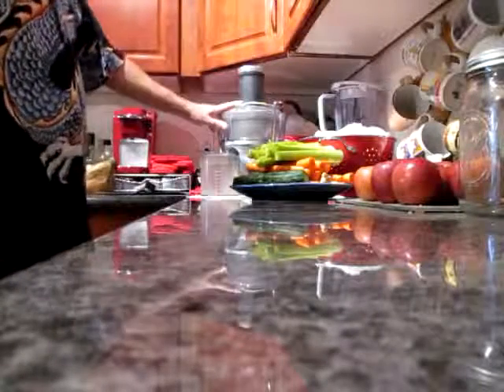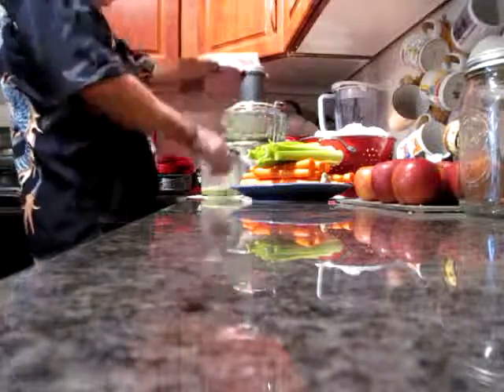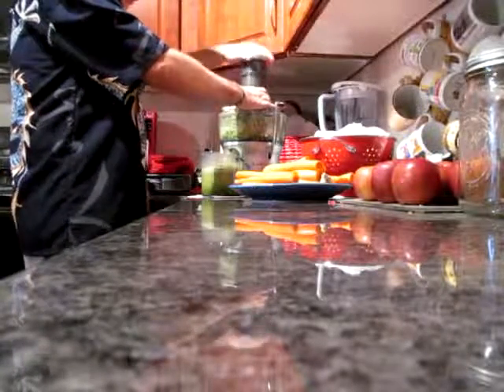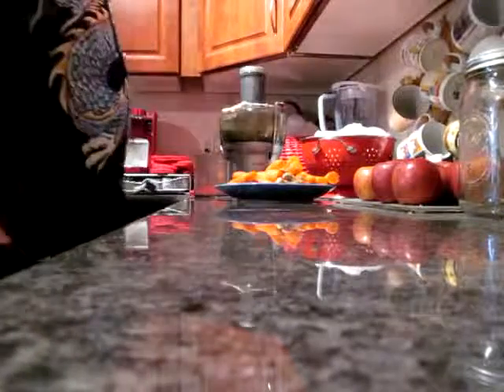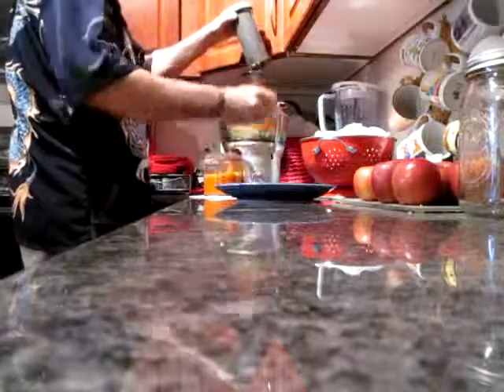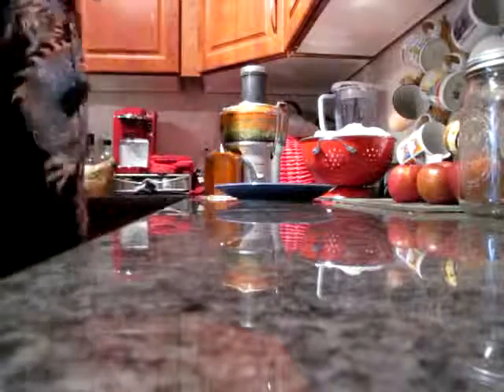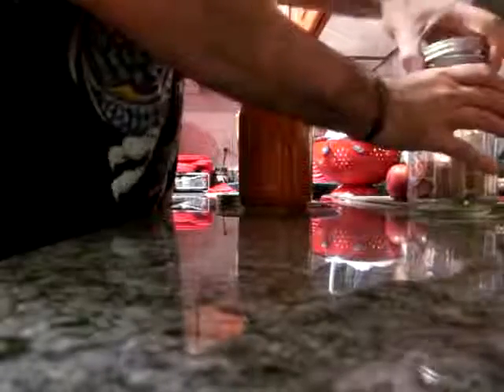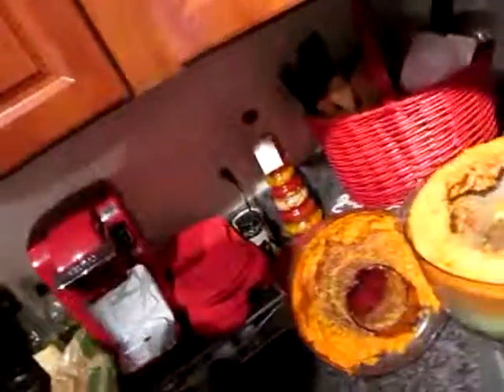Zingy Green Juice recipe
A simple and easy tasty juice recipe with Apples carrots celery ginger and cucumber.